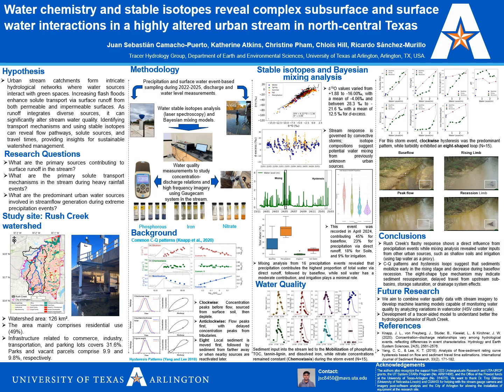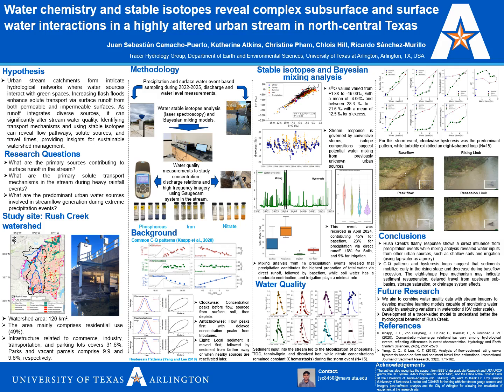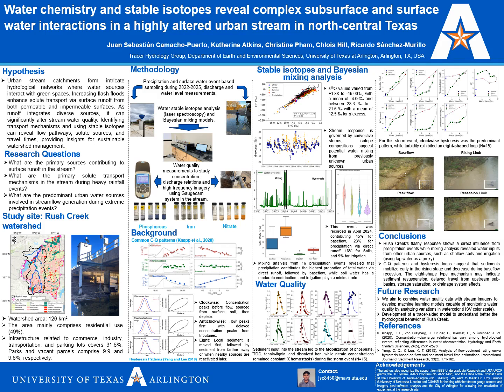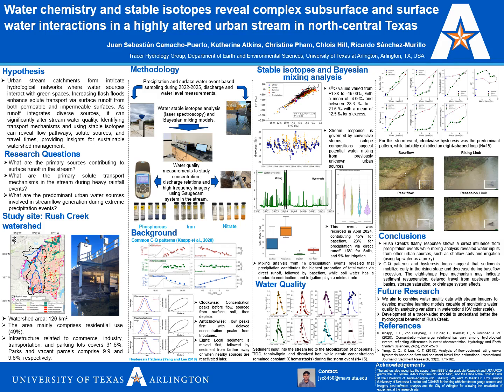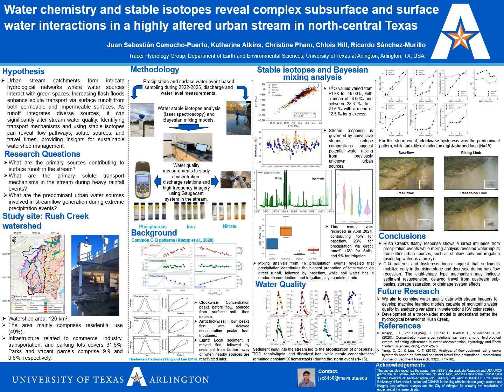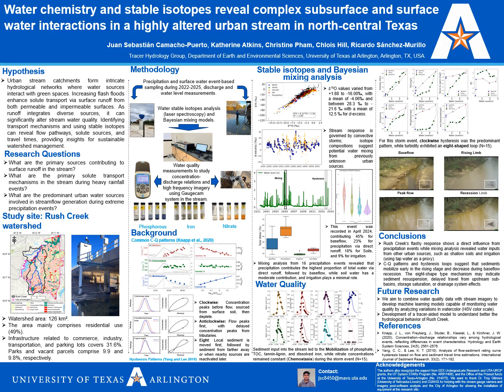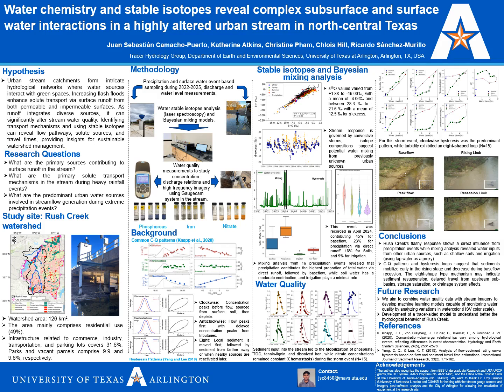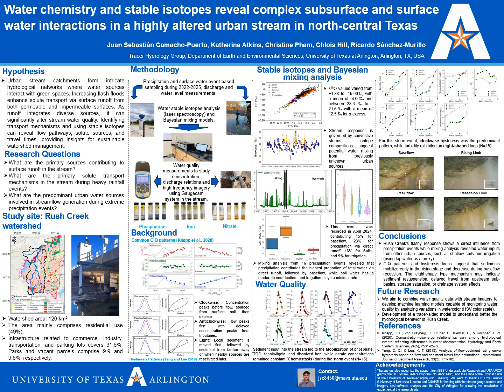Discover 2025 - G81 - Juan Sebastian Camacho (Earth & Environmental Sciences)